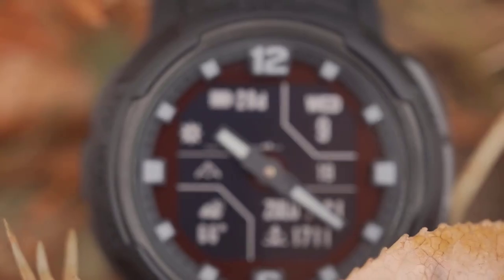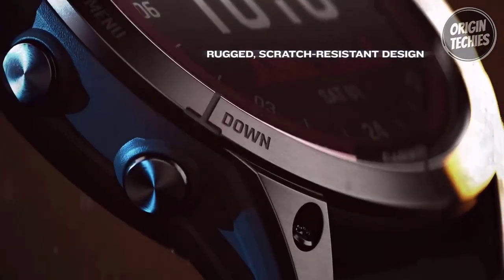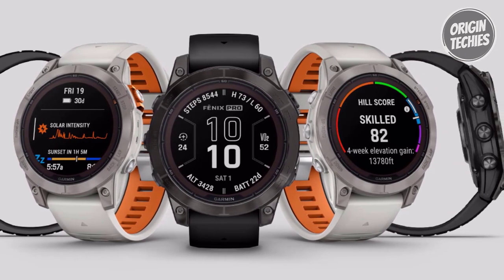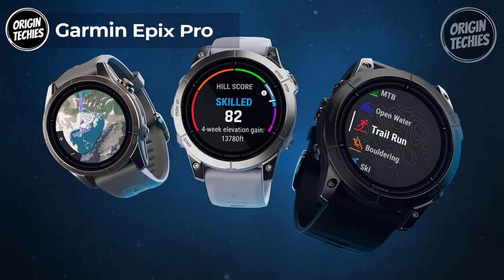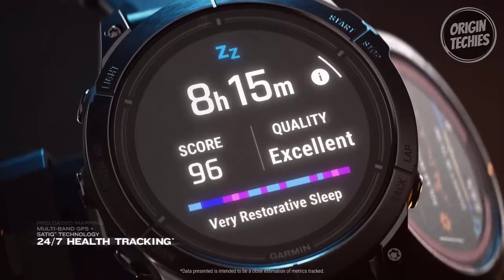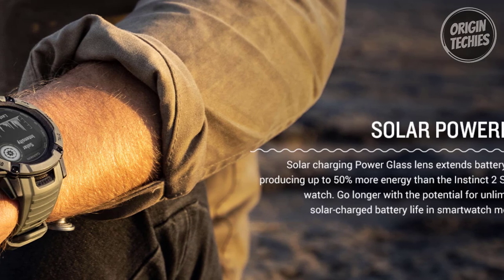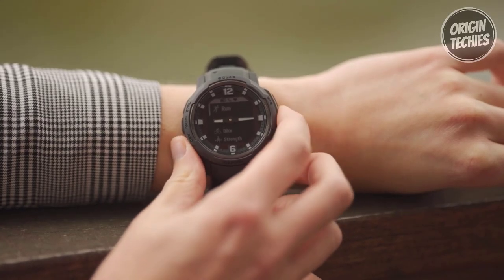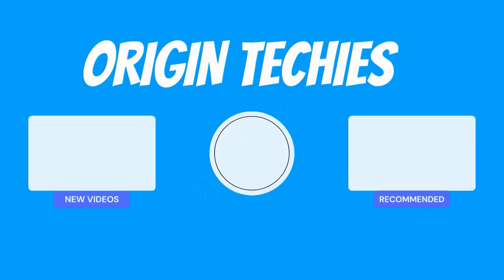Best Garmin Smartwatches 2024 [don’t buy one before watching this]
Get ready for the ultimate guide to the Best Garmin Smartwatches in 2024. If you're a fitness enthusiast, tech lover, or just seeking a stylish wrist companion, you're in the right place.

00:00 - Introduction

01:03 - 1. Garmin Fenix 7 Pro

03:24 - 2. Garmin Forerunner 965

05:40 - 3. Garmin Epix Pro

07:42 - 4. Garmin Instinct 2X Solar

09:37 - 5. Garmin Instinct Crossover

11:18 - Conclusion

Don't miss out on the top-notch features these smartwatches offer.